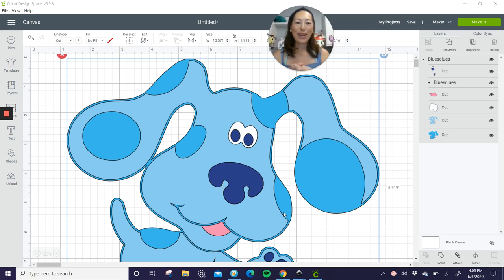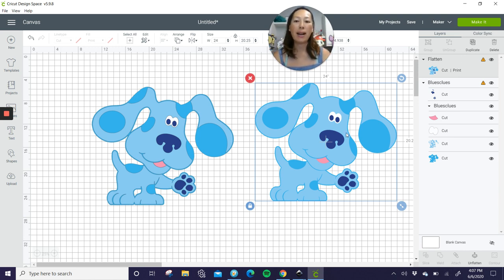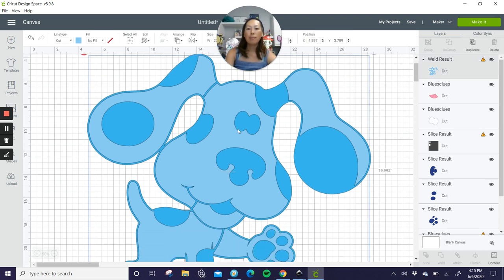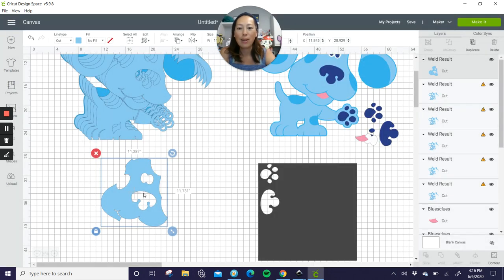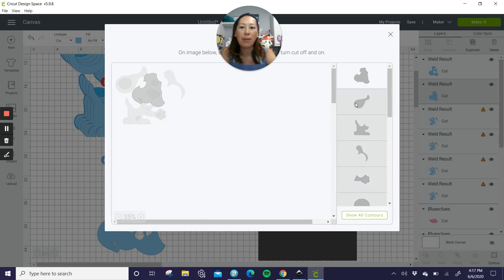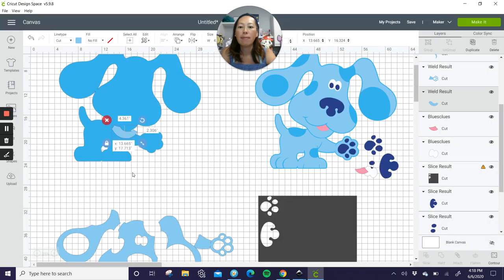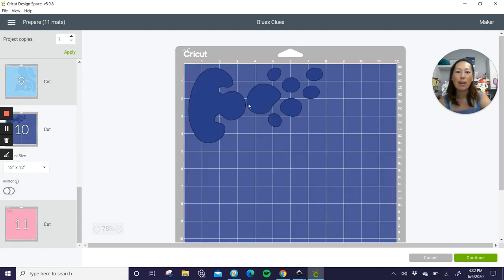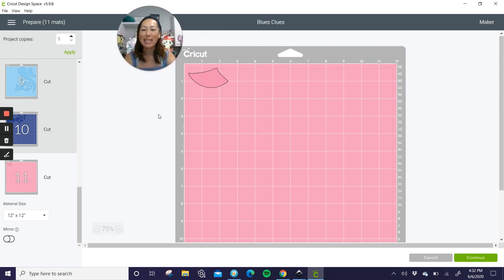Off The Mat Blue from Blue's Clues | Cricut Design Space Tutorial | The Useless Crafter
Hello and welcome to a new video from The Useless Crafter! This time I will show you how to set up this off the mat Blue from Blue's Clues in Cricut Design Space

Cricut Tips | Step-by-step Design Space Tutorials | Crafting Materials Expert | Full Demos To Assemble | Blue's Clues Cricut | Blue's Clues Party | Off The Mat Blue's Clues | Larger Than Mat Blue's Clues